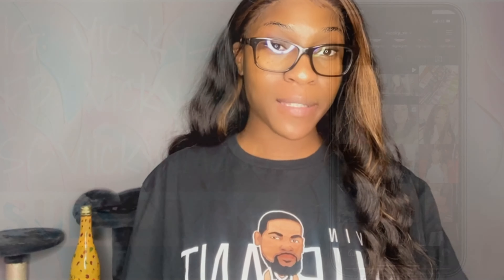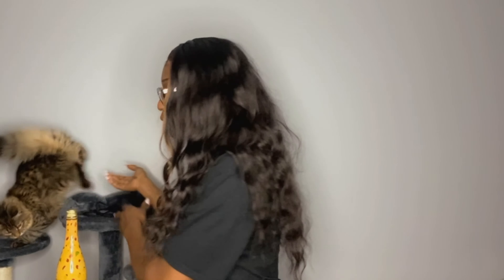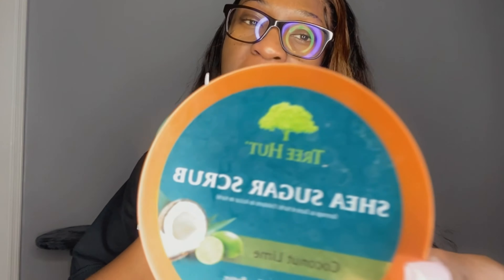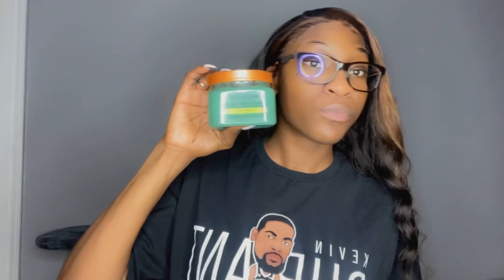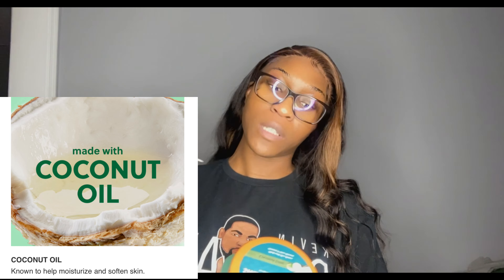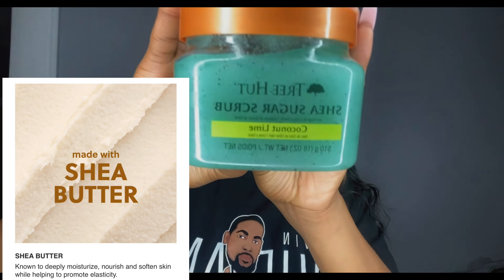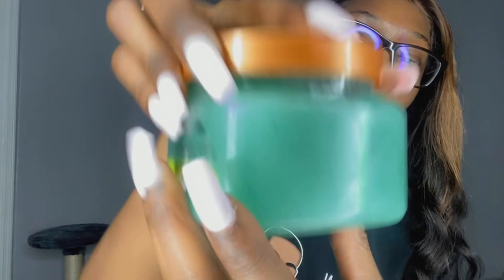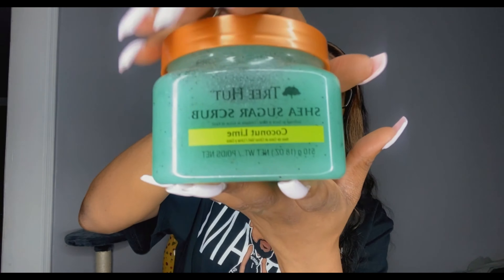New Sugar Scrub| How to Lighten Bikini Line👙| How to get rid of discoloration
Hey ❤️

In this video I will show you how to remove dead skin and get rid of razor bumps. If you don’t want to make your own sugar scrub from stratch you can purchase Tree Hut sugar scrubs. This scrub is good for hyperpigmentation and discoloration. It leaves your skin moisturized and healthy. I hope you enjoy.

You can purchase this item at Target, Walmart, Walgreens, Rite Aide and your local beauty supply store.